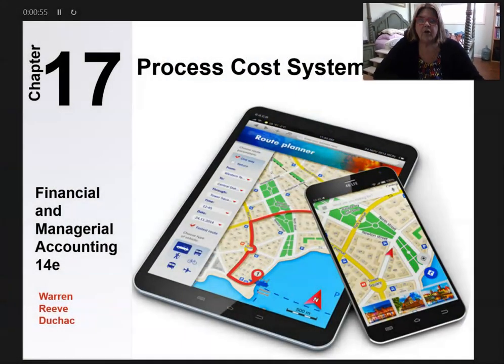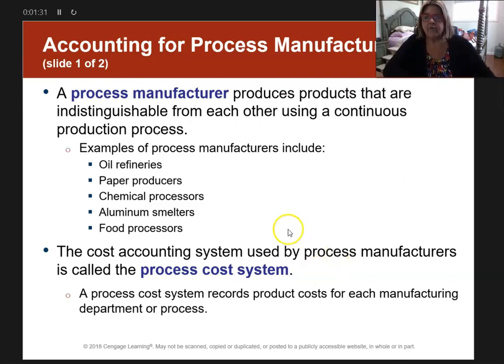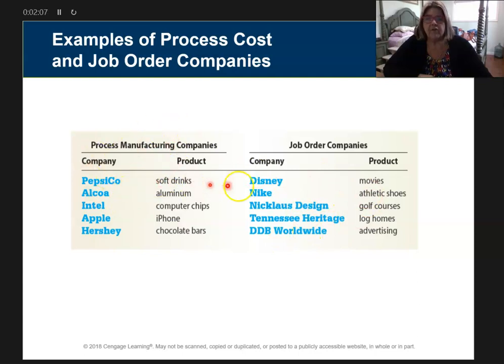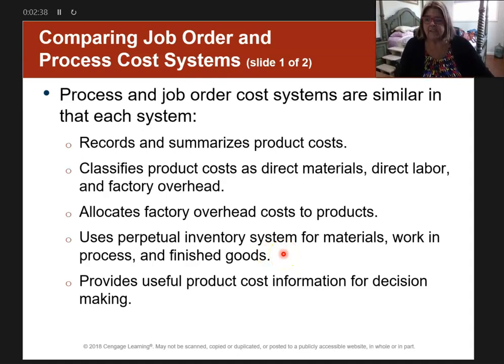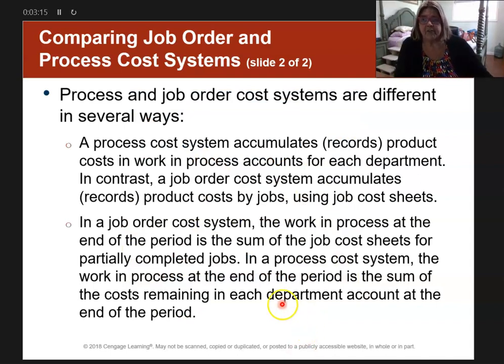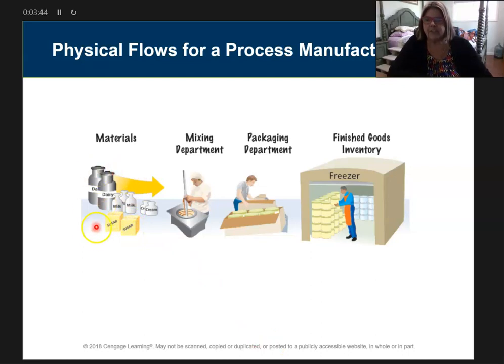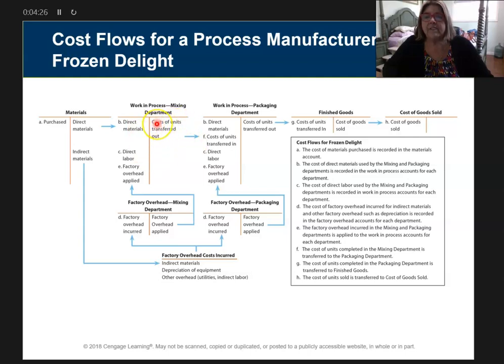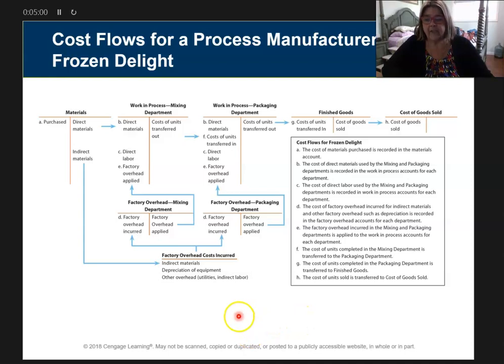ACCTG1B Chp 17(3) Video 1 Intro to Process Mfg.